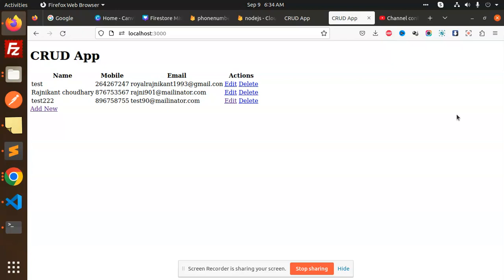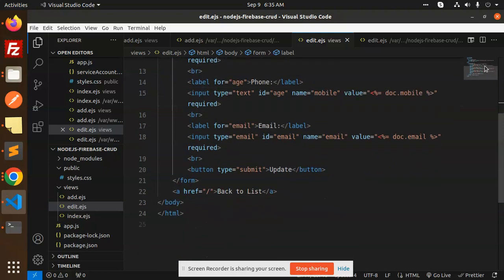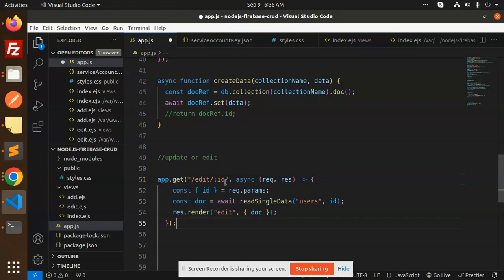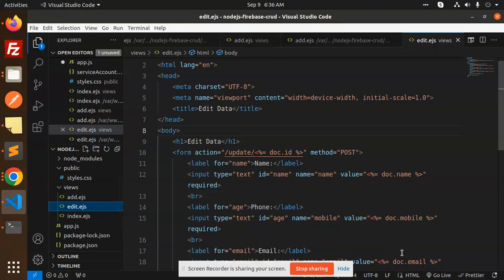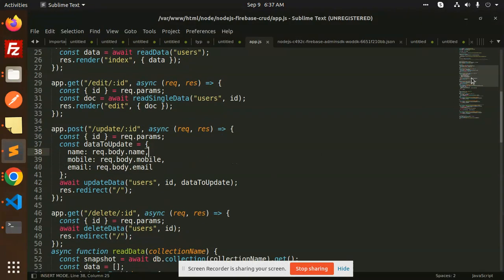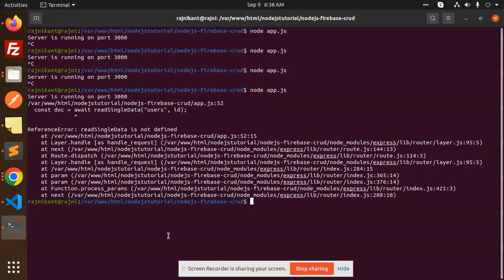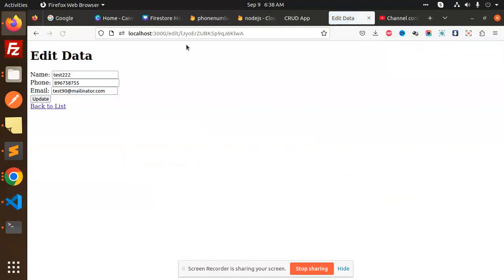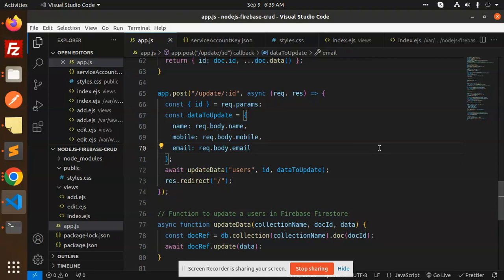CRUD with Nodejs and Firebase #7 How to Update Data in Cloud Firestore in Node.js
CRUD with Firestore using the Node.js,
CRUD with Node.js and Firebase,
Firestore CRUD with NODE.JS,
REST API with Node JS and Firebase,
CRUD with Cloud Firestore using the Node.js SDK,
firebase nodejs tutorial,
firebase nodejs firestore tutorial,
Fetch data from my cloud Firestore and save it
Firebase Firestore get data from collection
Fetch Firestore collection data with the Firebase NodeJS
Node.js and Cloud Firestore Tutorial ,
How to Read Data from Cloud Firestore in Node.js,
Get data with Cloud Firestore

Nest